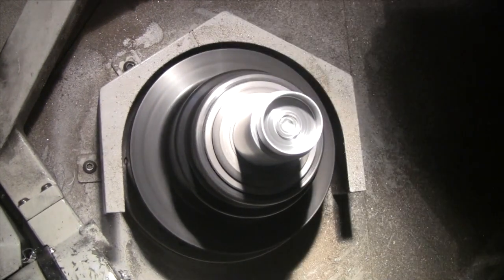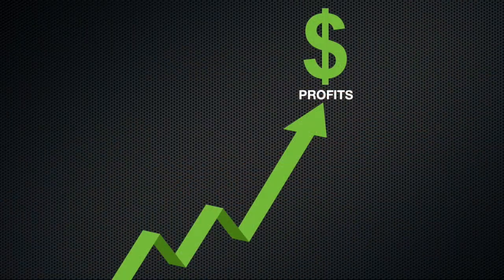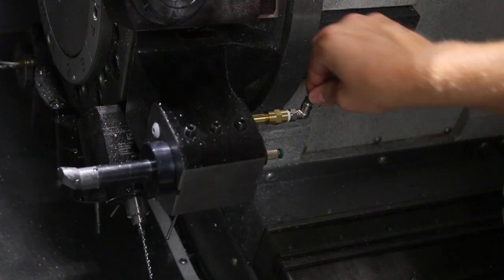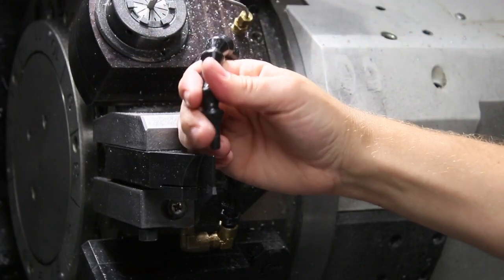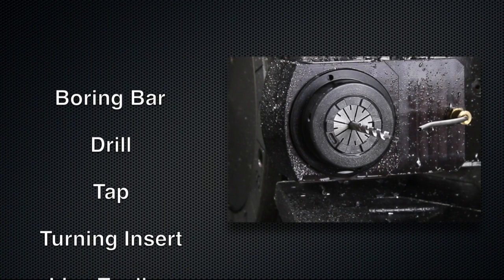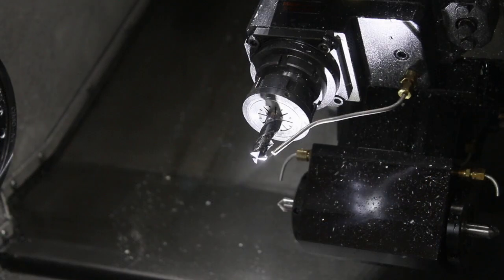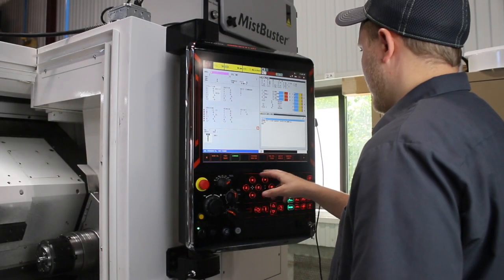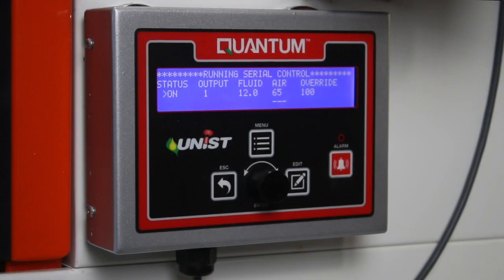MQL On CNC Lathes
This video briefly runs through MQL (Minimum Quantity Lubrication) on CNC Lathes. Implementing and enjoying the benefits of MQL on a CNC lathe are simple, and worth the investment. Unist has successfully implemented MQL on many lathes performing a variety of operations in a variety of materials. Contact Unist today to learn more about how we can help improve your manufacturing processes through the use of MQL on your CNC lathe.